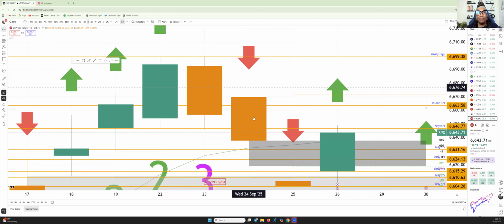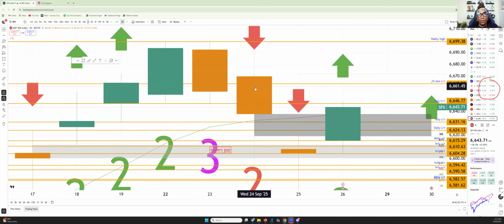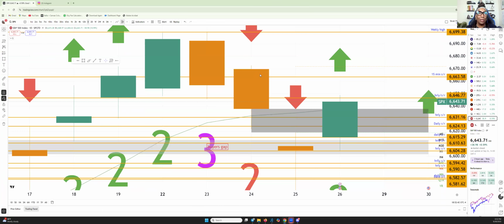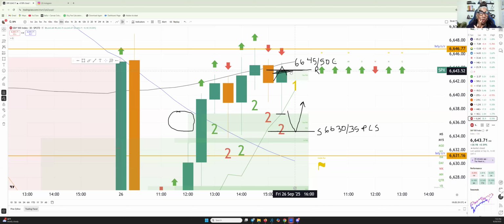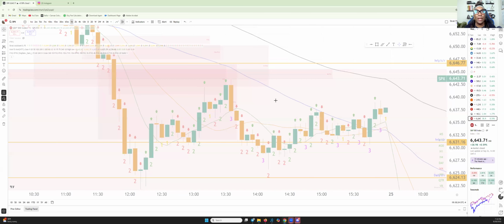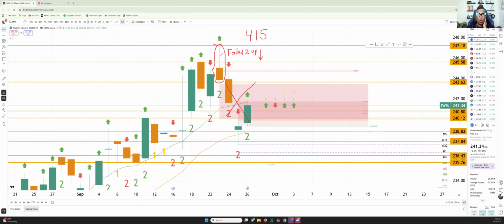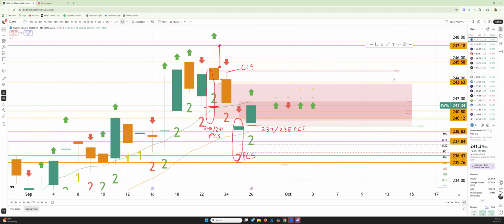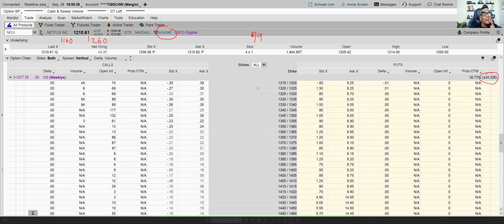Charting n Training Sept 28 '25 SPX 1DTE strike picking, Using FVG, IWM 1DTE strategy, Using Gamma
SPX 1DTE strike picking
Using FVG
IWM 1DTE strategy
Using Gamma for other stocks and multi day